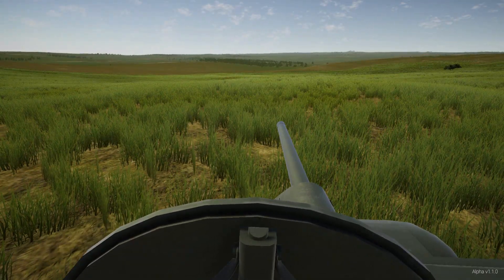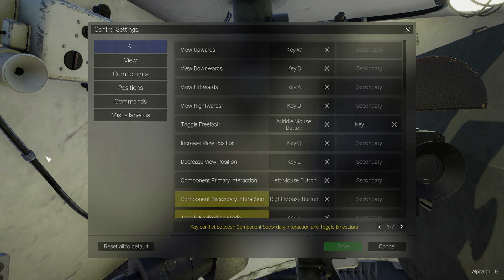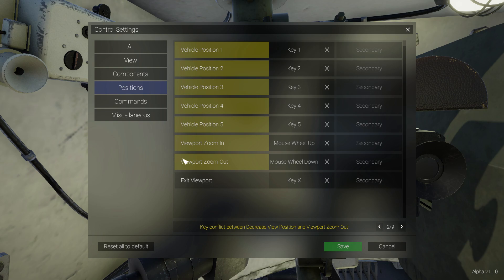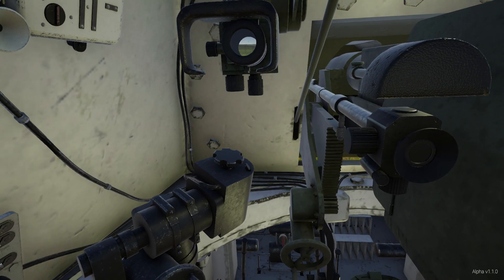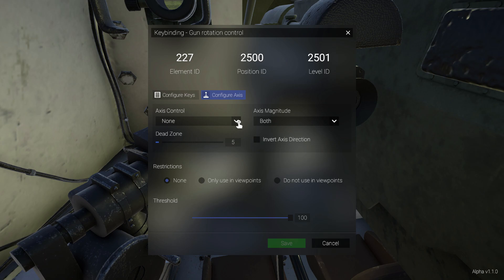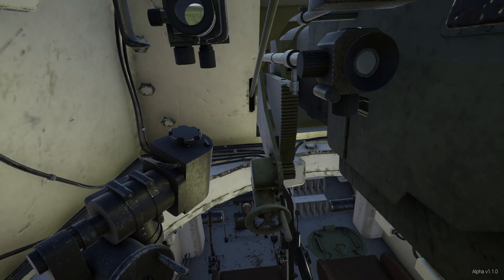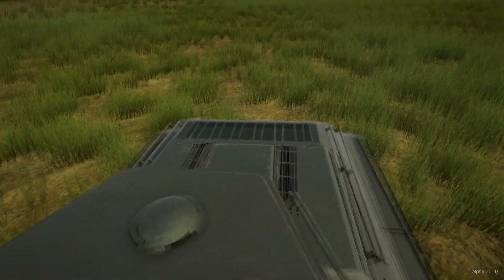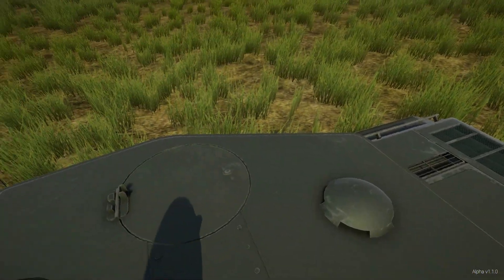Steel Gear - Stalingrad: Alpha v1.1.0 New Keybinding System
Steel Gear - Stalingrad is an indie development project of a WW2 vehicle simulator online game. If you want to know more please visit: